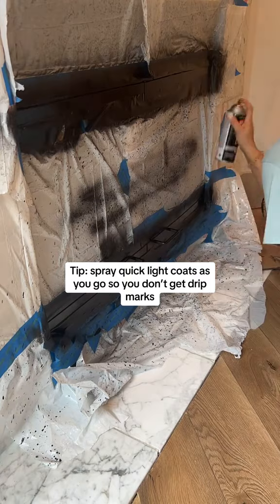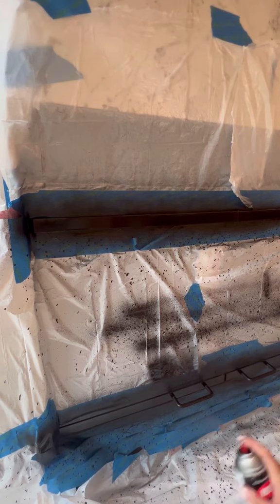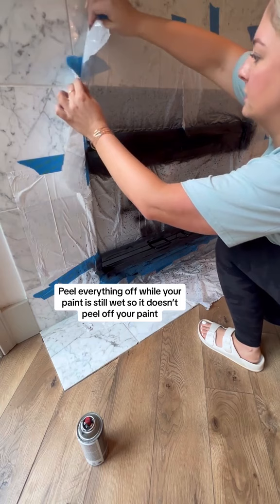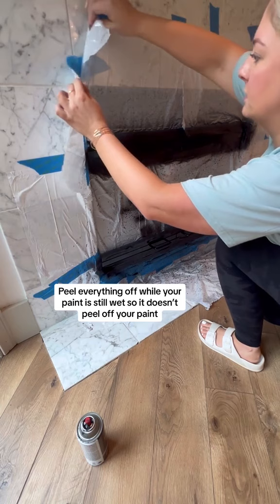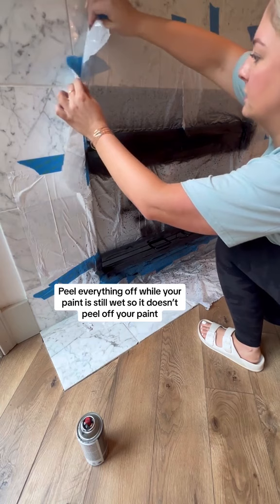Fireplace Makeover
I'm doing a quick fireplace makeover!

Tip: Spray quick and light coats as you go so you don't get drip marks. Peel everything off while your paint is still wet so it doesn't peel off your paint. Follow along for the next part to this project!